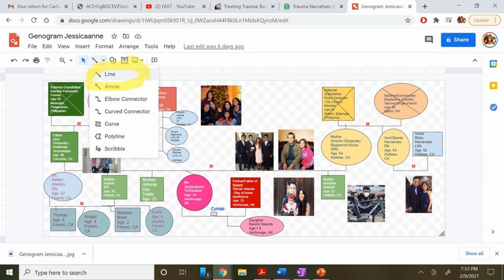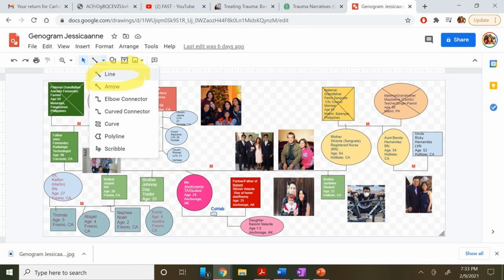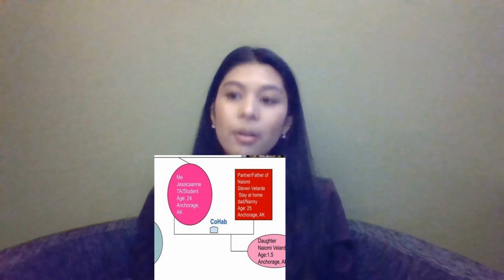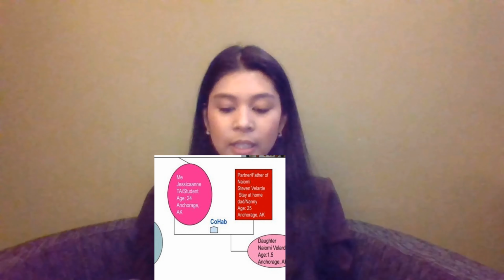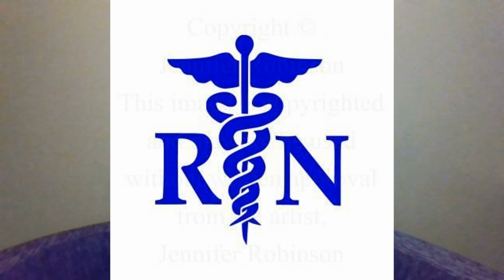Genogram How To Tips